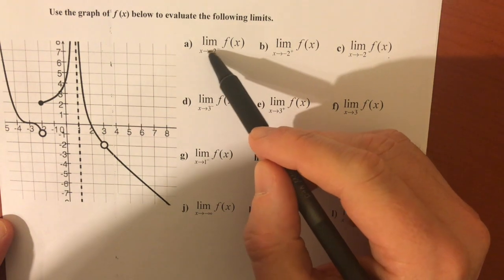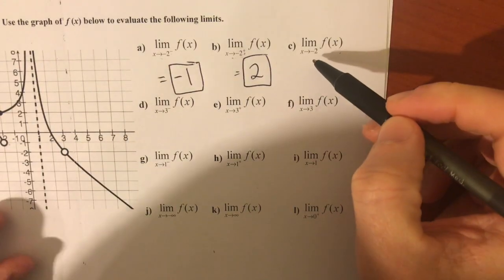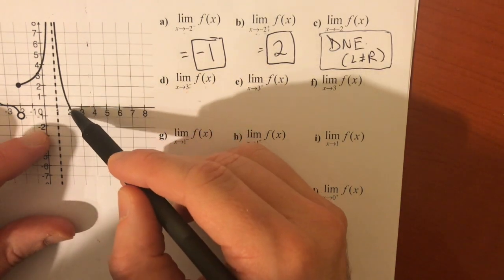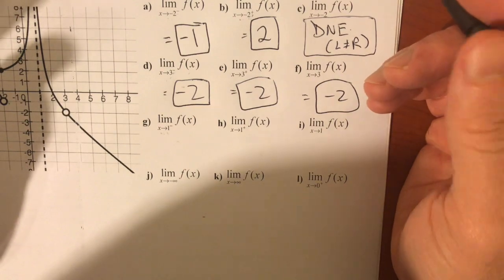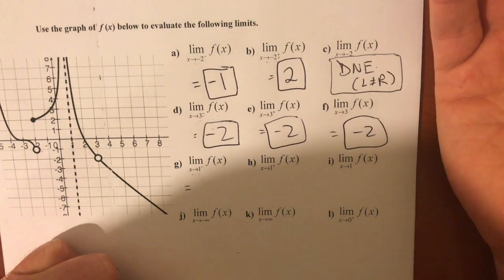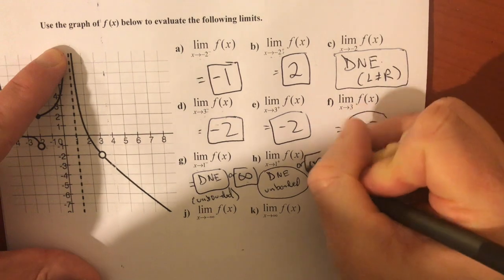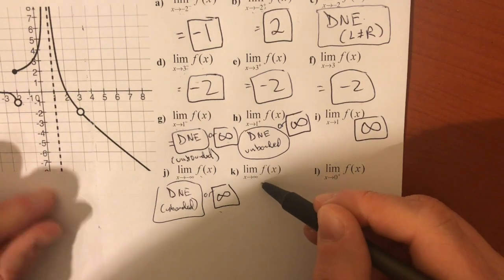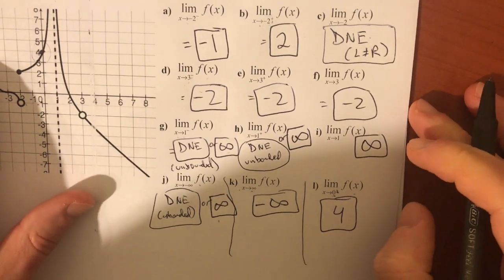Limits:One-Sided Limits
As the saying goes, there are two sides to every limit.